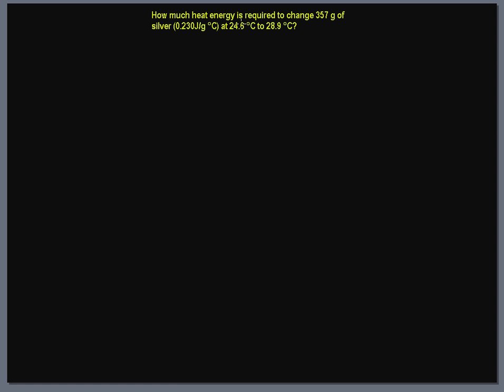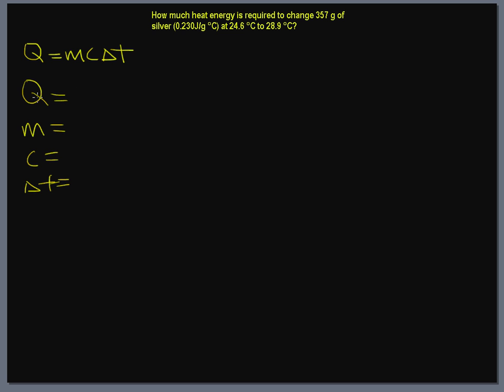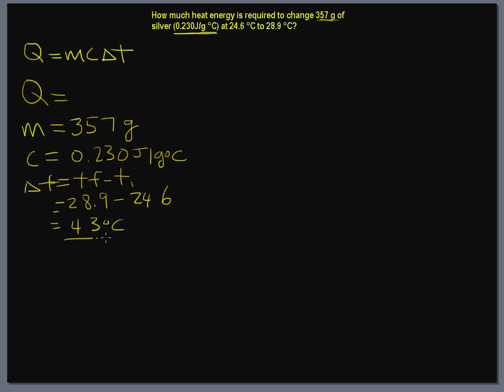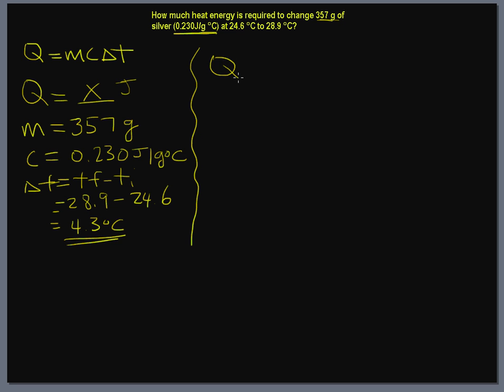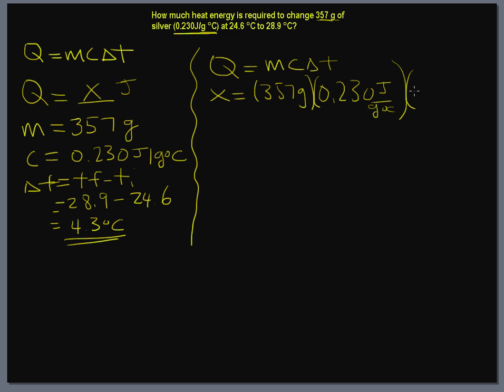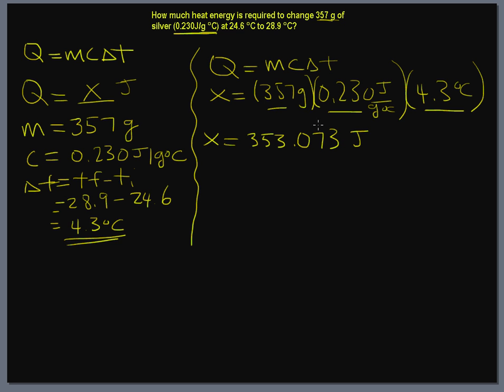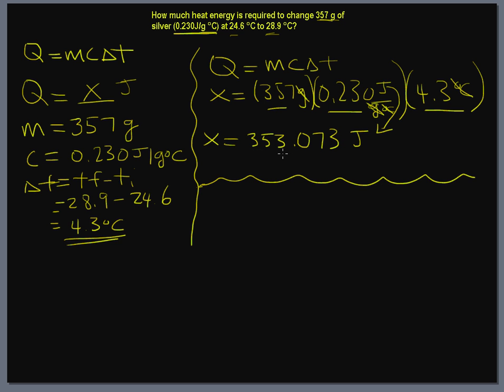Heat Problem , Solving for the variable Q